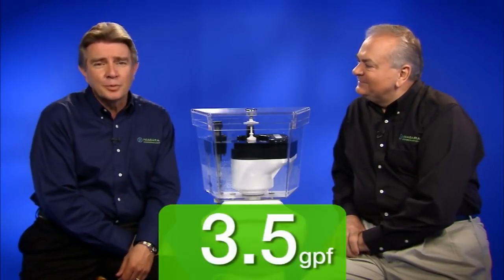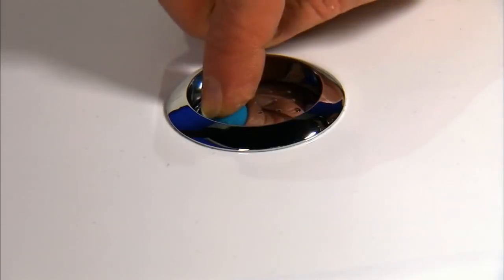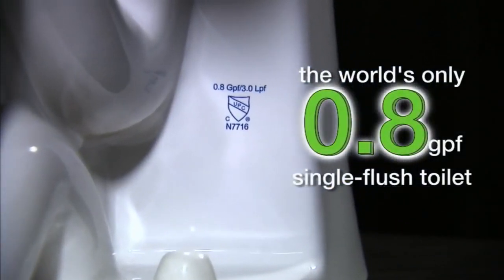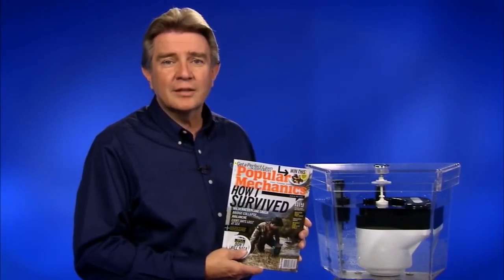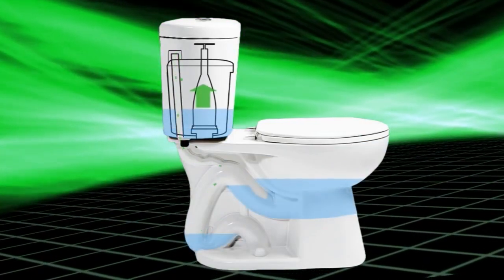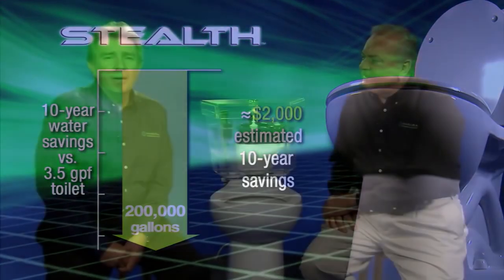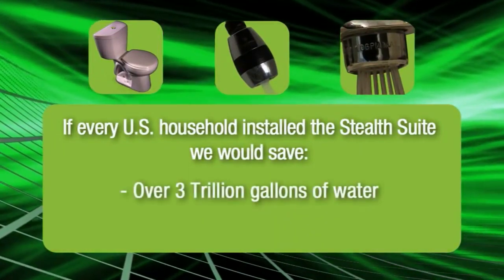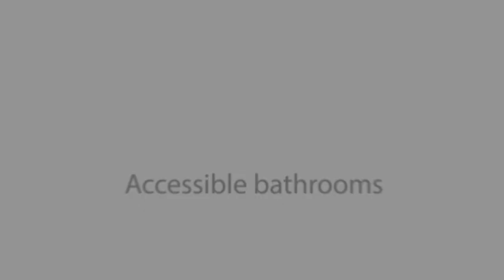Niagara Stealth Toilet Review — 2021 New || Flushing Out the Ultra Water-Efficient Stealth Toilet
Niagara Toilet Stealth Review : I was concerned that since it uses much less water than most "low-flow" toilets, that it might have issues. I've had it for several years now, and it works GREAT! SO glad I bought it, I will never buy a toilet that uses more water again.
2021 Niagara Stealth Toilet [Amazon]